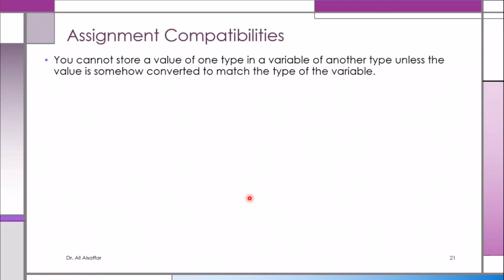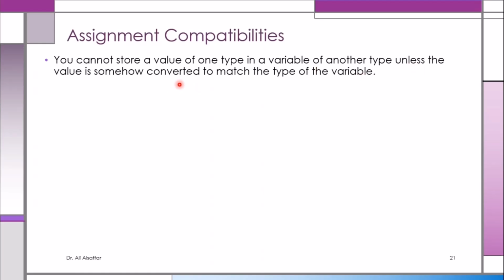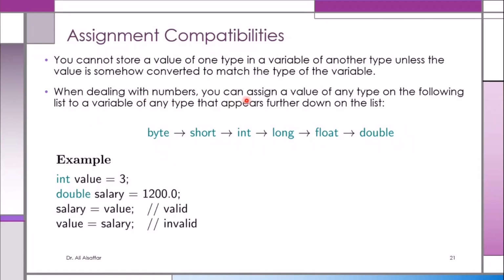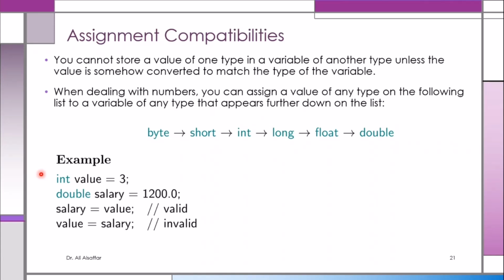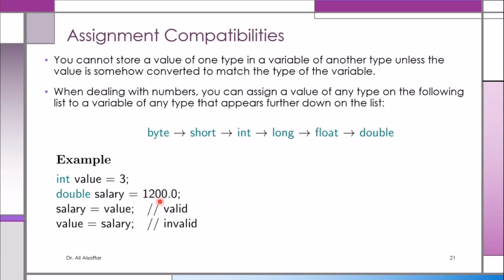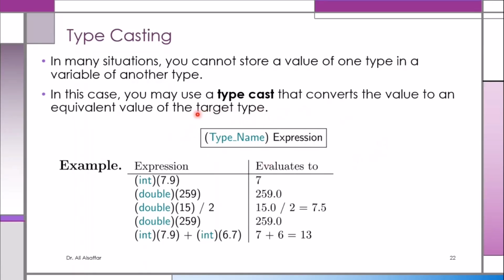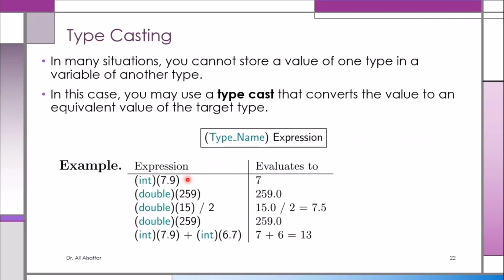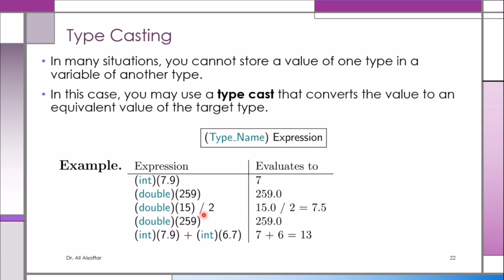Lesson 8 Assignment Compatibility and Type Casting